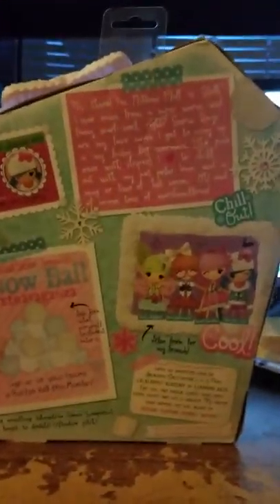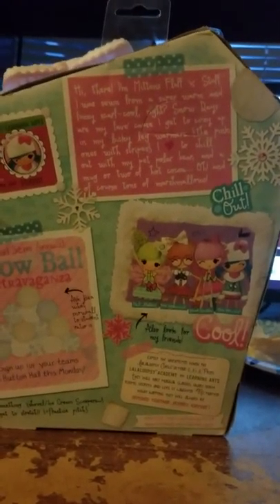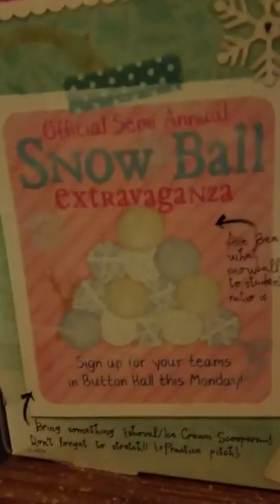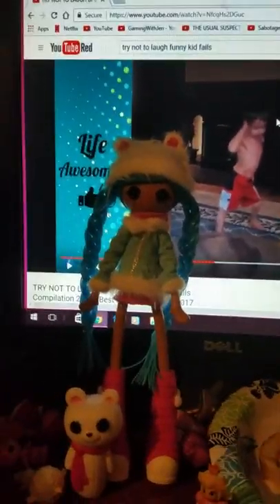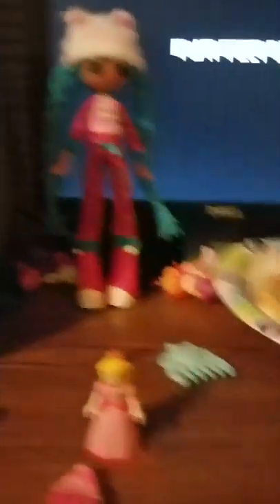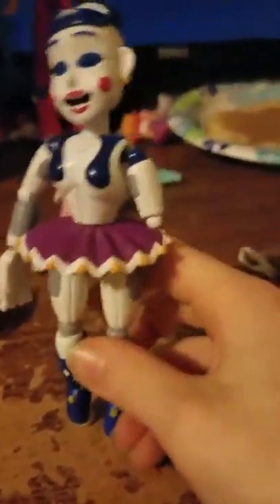Lalaloopsy girls doll review mittens fluff n stuff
This is the first doll I have